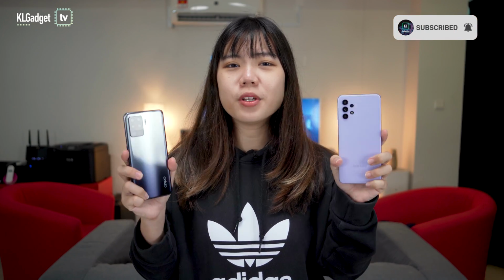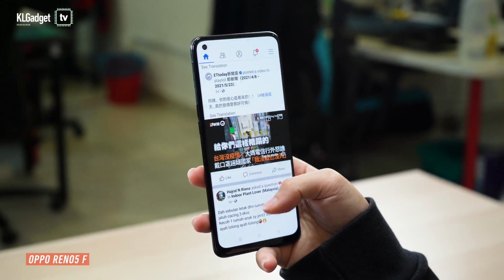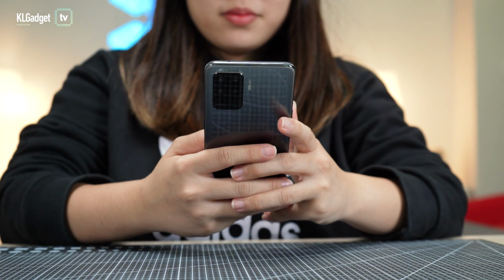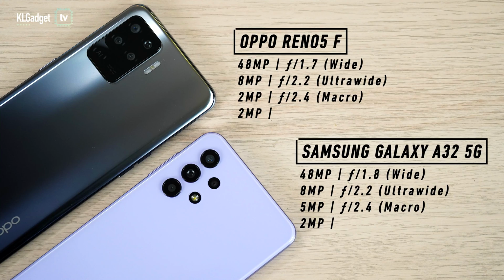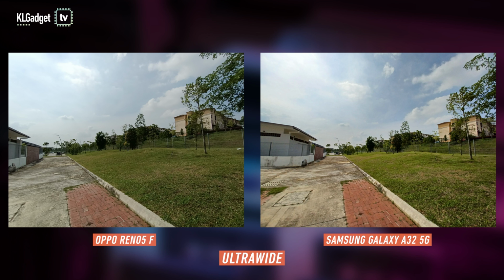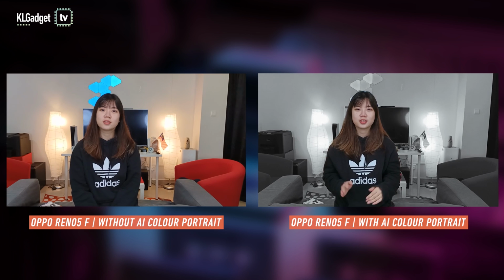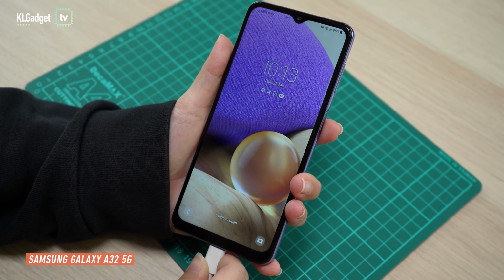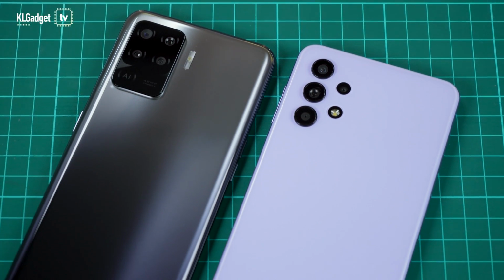OPPO Reno5 F vs Samsung Galaxy A32 5G: 5G is not everything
The Reno5 F may not support 5G, but it outperforms the Galaxy A32 5G in many other aspects...

and get RM10 off your first purchase!

0:00 Intro
0:24 Display
1:05 Design
1:30 Internal specs
2:01 Camera
3:58 Battery life
4:20 Verdict/Price
4:45 Outro